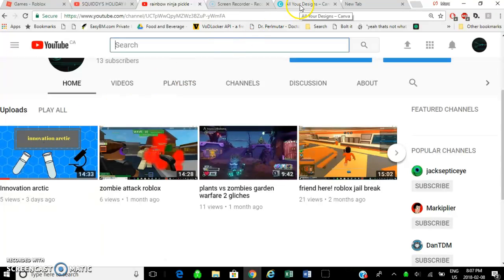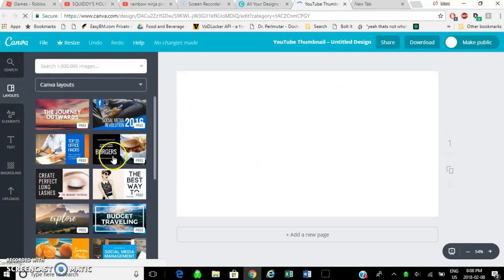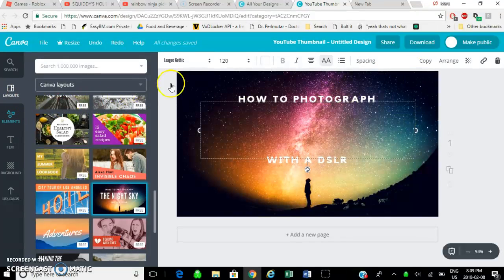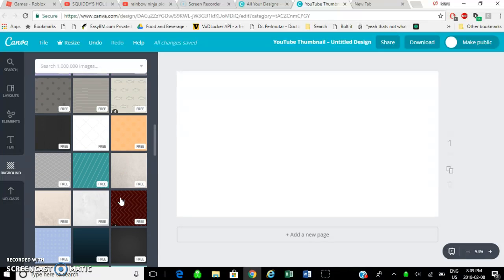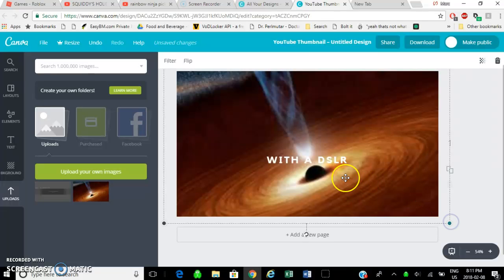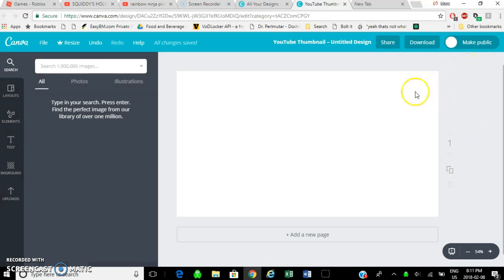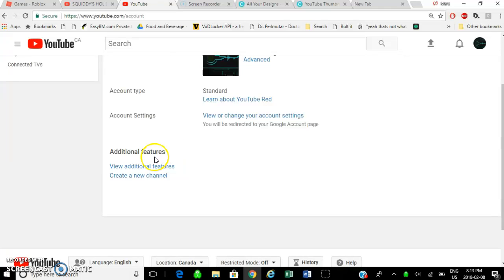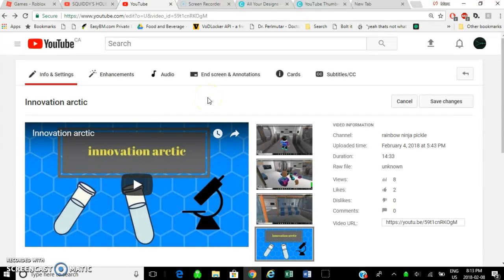how to create your own thumnails for youtube